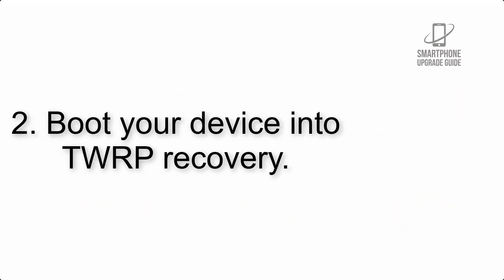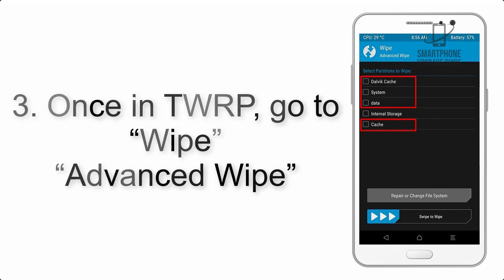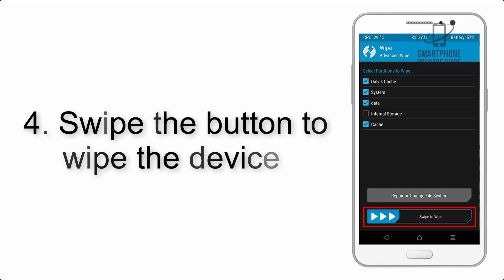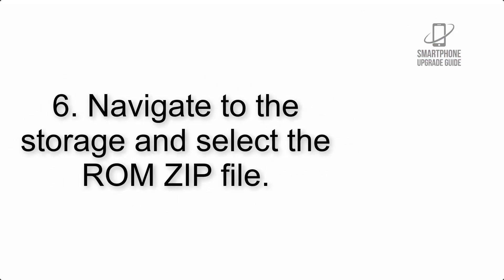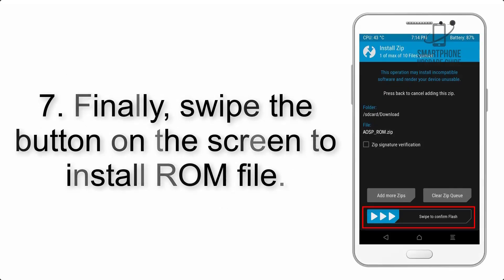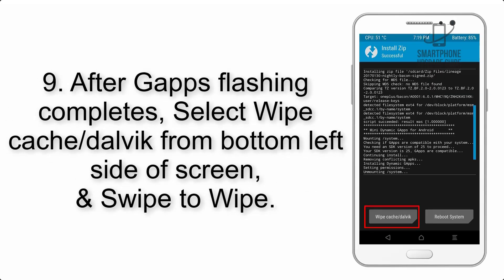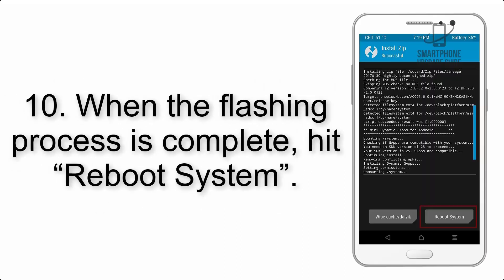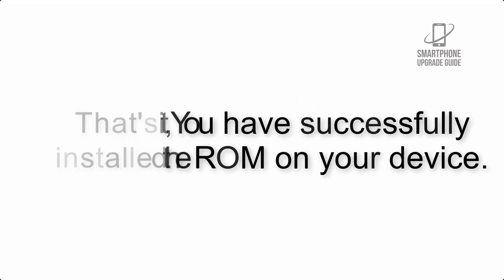Install Android 11 on OnePlus 5 and 5T (LineageOS 18) - How to Guide!